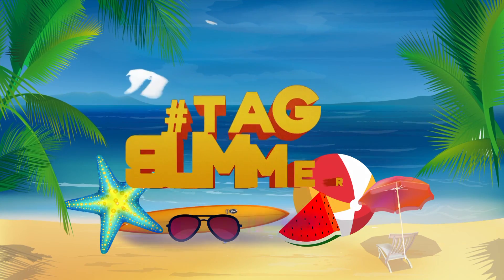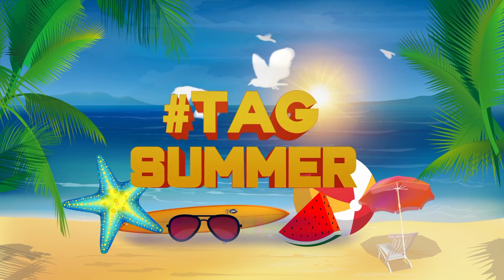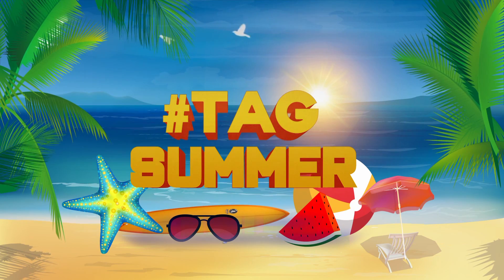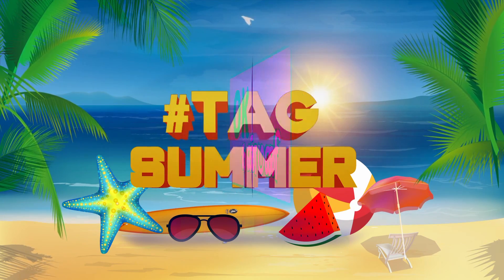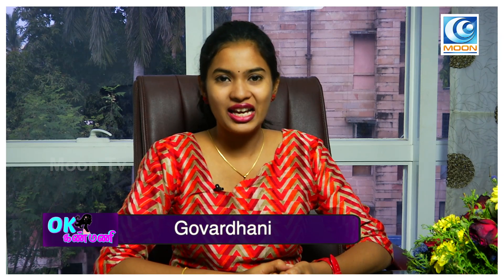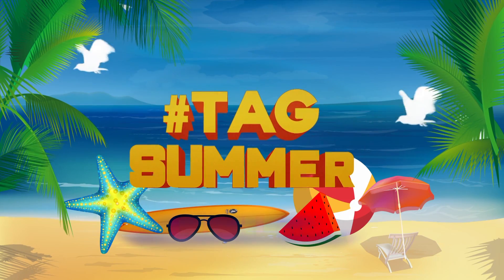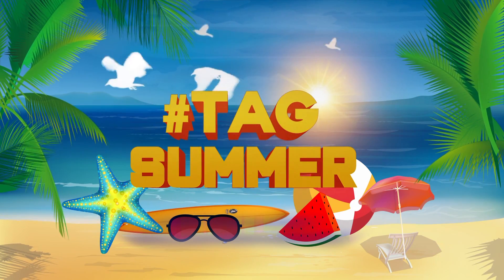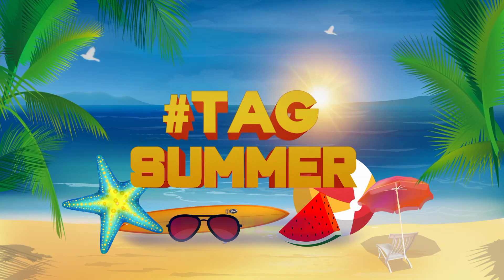Summer Recipes (Paanagam, Rose Petals) - Tag Summer | 21-05-2019 | Ok Kanmani | MOON TV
About MOON TV:
In this era of social media, CINE TIMES is coming out with YOUTUBE BROADCAST  for the benefit of our very loyal fans over the years.  We had been in this field of creating very successful TV serials for the last 20 years as all of you know ‘METTI OLI’ had been a flag bearer among the Tamil serials from the day one and definitely we are proud of producing this epoch serial.  We have to our credit of 25 serials exhibited by SUN TV over the years.  Sun TV had been a pioneer and trendsetter in the serial in the world of not only Tamil serials but also on an all India basis. We are very happy to announce that this will be available to our viewers. We are sure, you will be receiving and enjoying our efforts to reach you.